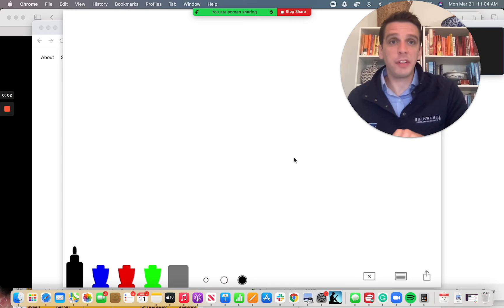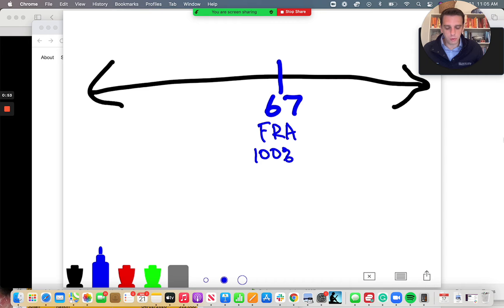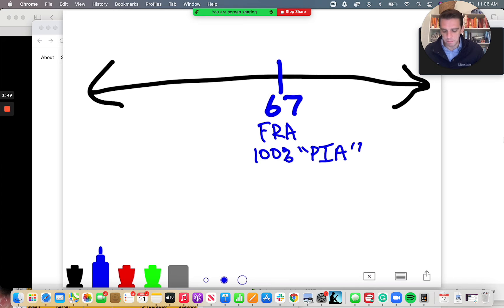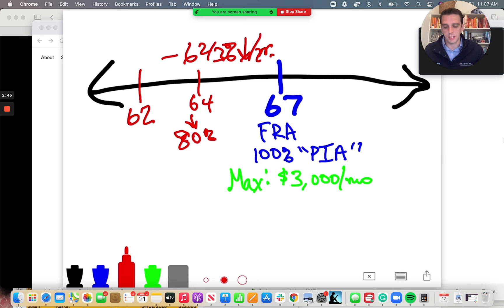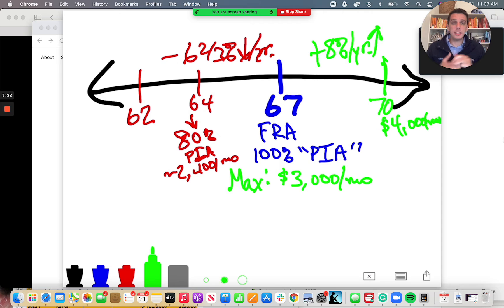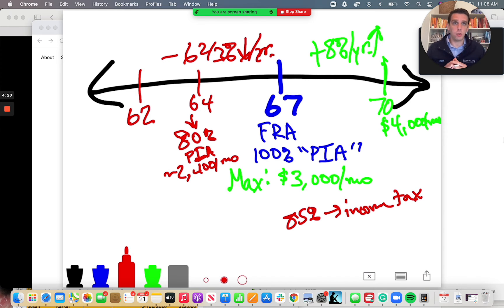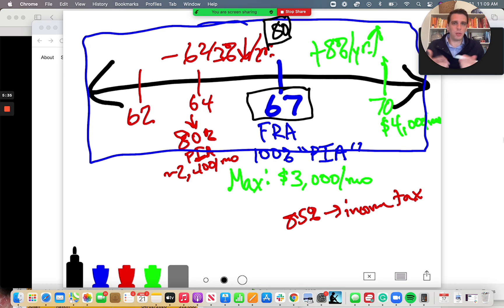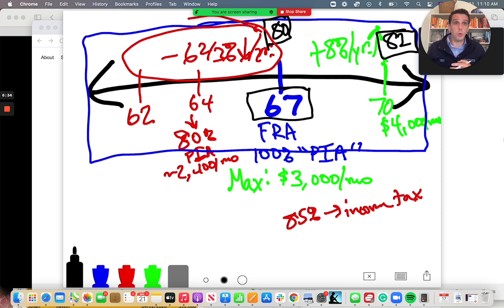Social Security 101